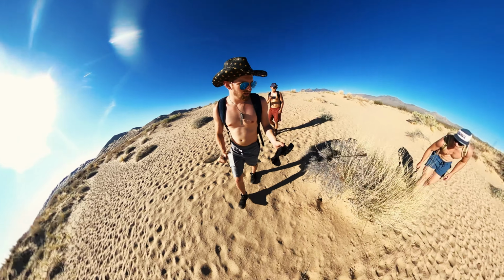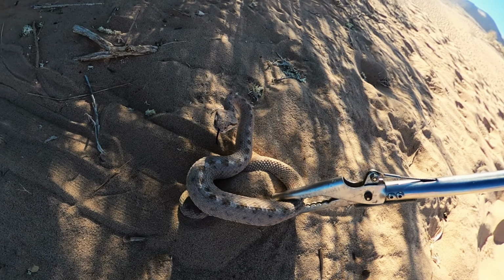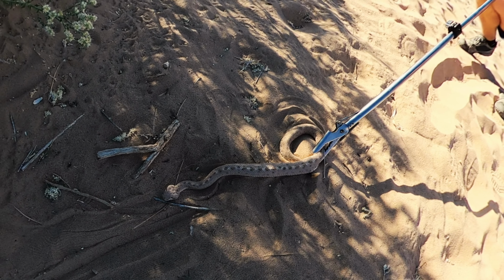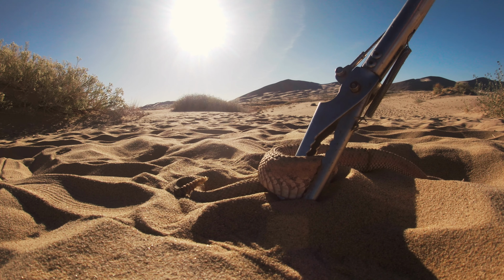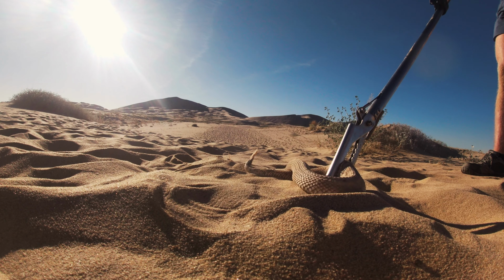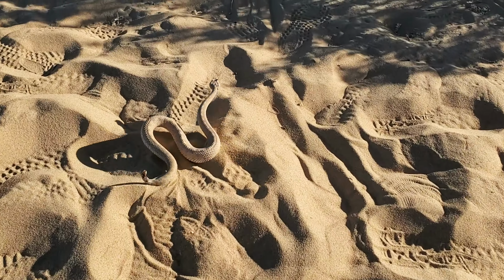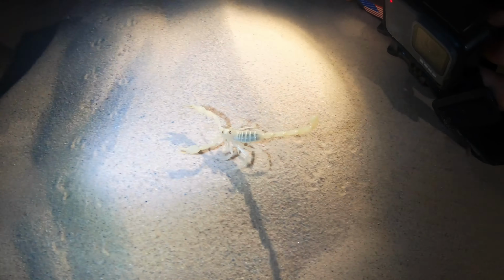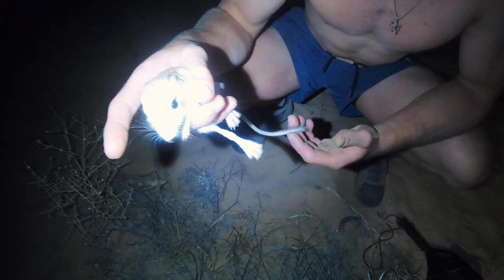Sidewinder Rattlesnake and kangaroo Rats in The Mojave Desert!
Exploring the Mojave Desert in eastern California. We hiked up to the peak of the sand dunes and on our way we saw and caught a sidewinder rattlesnake. As it got dark we hiked down and encountered a giant hairy scorpion and a few kangaroo rats hopping around!